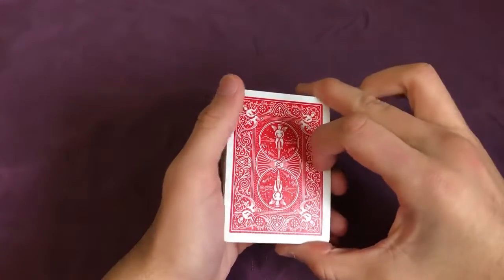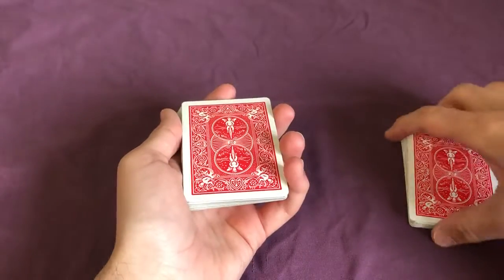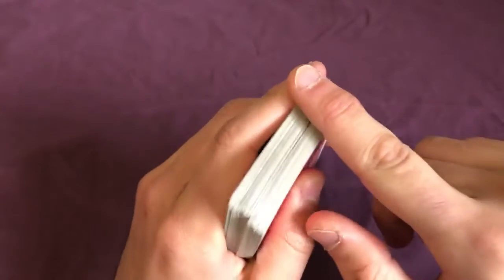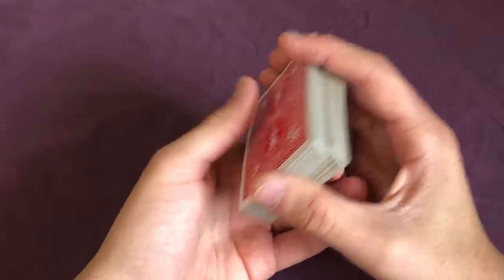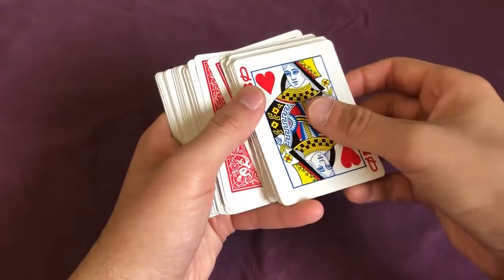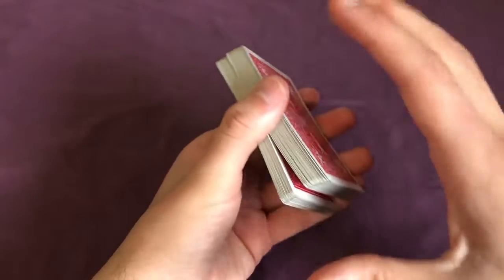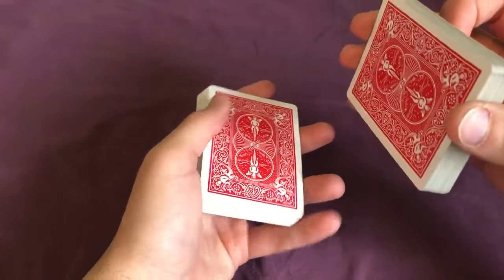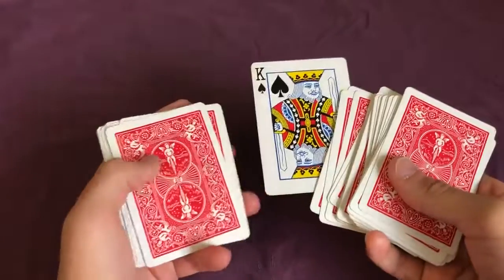The Slop Tutorial I Magic For Beginners I Magic Tricks Tutorials 2022 I New Magic Tricks 2022